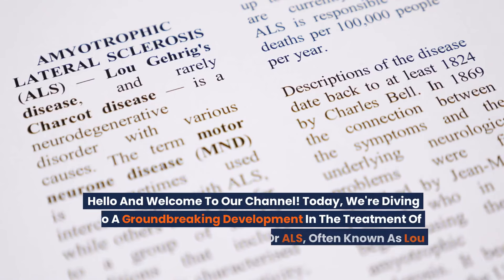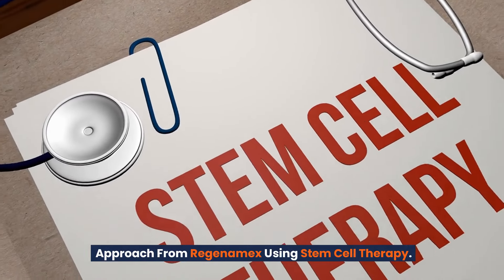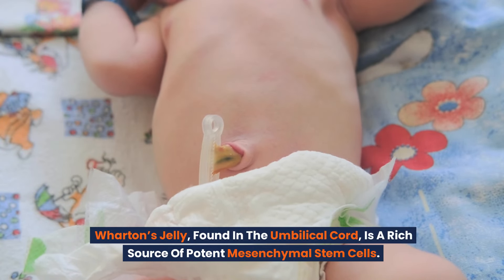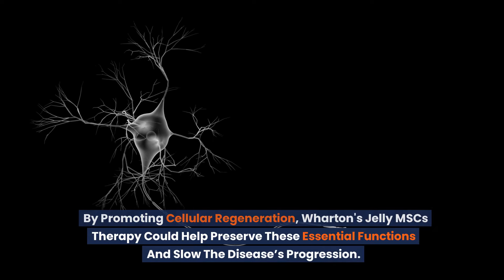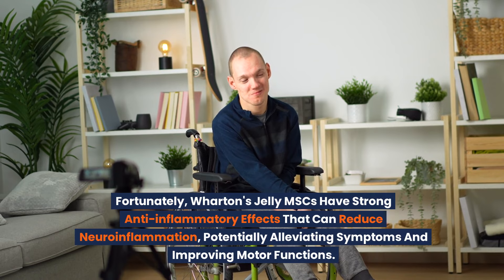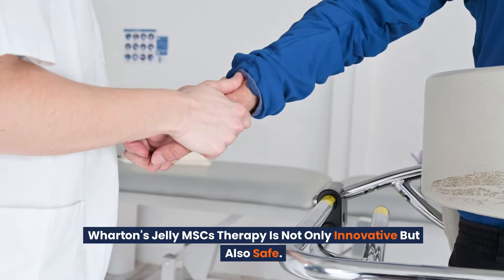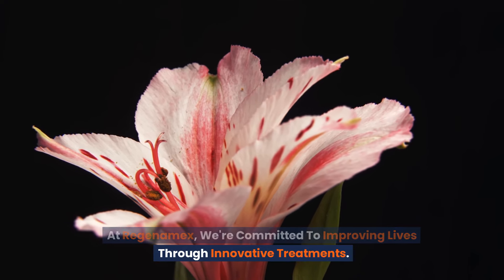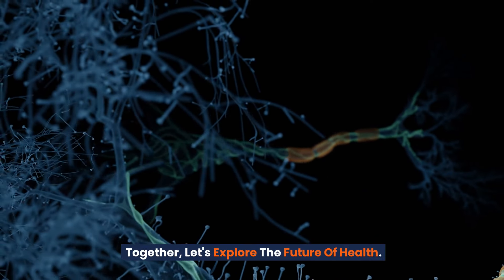Hope for ALS patients: Stem Cells as a treatment option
🎥✨ Welcome to Our Health Innovations Channel! ✨🎥

🔬 Today's Episode: A New Hope in ALS Treatment with Stem Cell Therapy from Regenamex 🔬

📌 In this video, we delve into an exciting development in the battle against Amyotrophic Lateral Sclerosis (ALS), also known as Lou Gehrig’s Disease. Join us as we explore the pioneering stem cell therapy using Wharton’s Jelly Mesenchymal Stem Cells (MSCs) by Regenamex, and how it promises to revolutionize treatment possibilities. 🌟

🧬 What You Will Learn:

What ALS is and how it impacts the body.
The innovative use of Wharton’s Jelly MSCs in combating neurodegeneration.
The neuroprotective properties of these cells and their potential to slow ALS progression.
How Regenamex tailors treatment to individual patient needs with ethically sourced stem cells.
👩‍🔬 Why Watch?
This episode is a must-watch for anyone interested in the latest advancements in medical science, particularly in the field of regenerative medicine. Whether you're a patient, a caregiver, or just a science enthusiast, you’ll find valuable insights into how cutting-edge technology could lead to better health outcomes.

Learn about the potential hope for ALS patients through stem cell therapy. Discover how stem cells could be a treatment option for ALS (Lou Gehrig's Disease) and the promising research in this area.